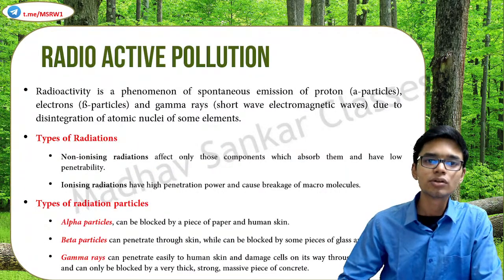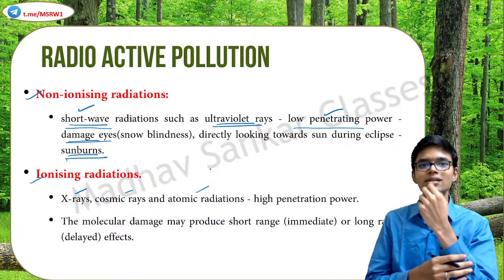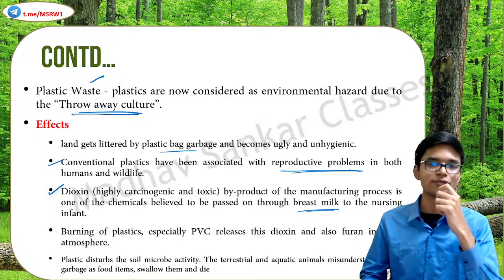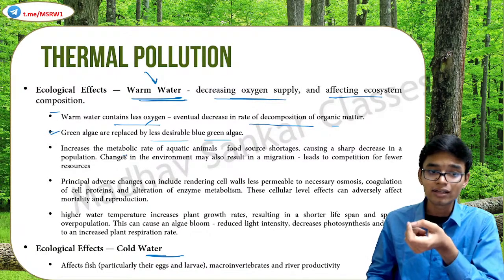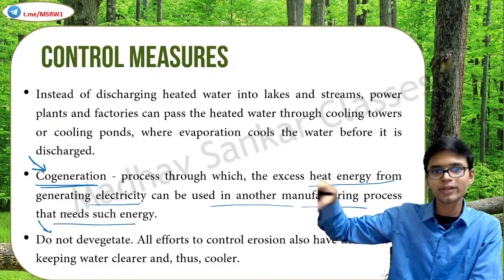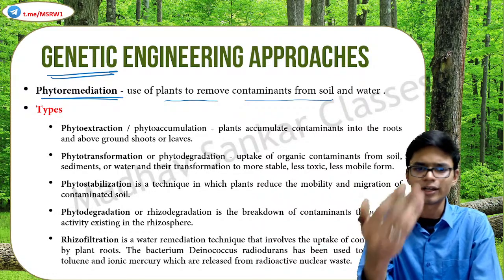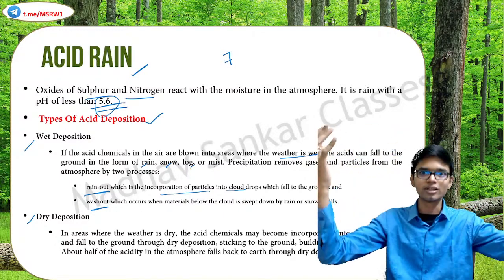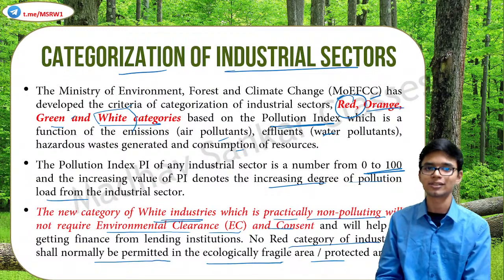UPSC CSE | MADHAV SANKAR R WARRIER | ENVIRONMENT & ECOLOGY | L7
In this session, I will be covering Environment and Ecology for UPSC CSE. The lecture is conducted solely in English. It will be useful for other competitive exams as well.